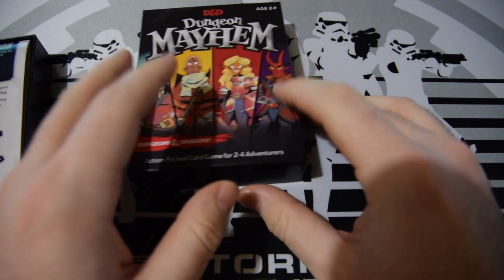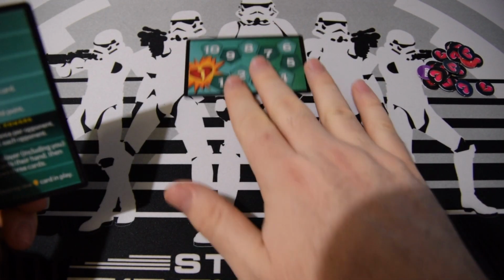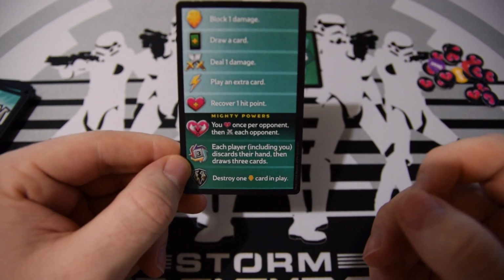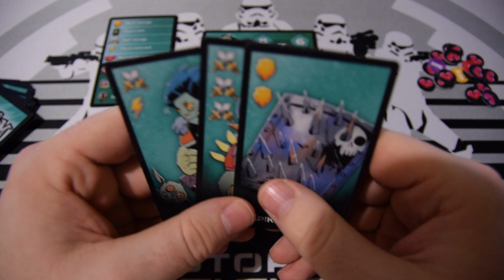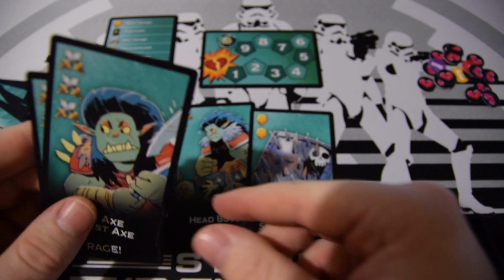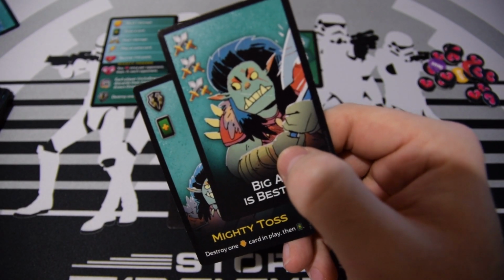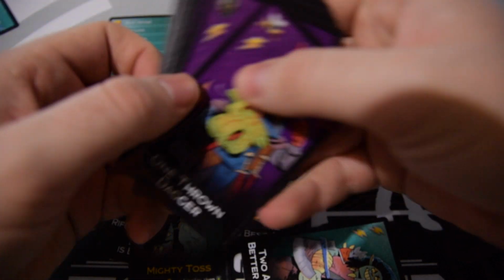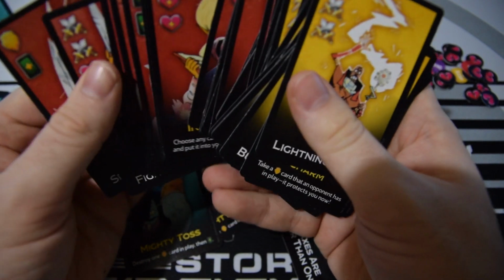How to Play: DUNGEON MAYHEM Review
In this video we look at how to play D&D Dungeon Mayhem, a card game in which you pick from different classes and sling spells at your opponent

The art of the cards features more similar to the Dungeons and Dragons cartoon, with goofy looking abilities and powers which you use to gain leverage in this dungeon arena style game.